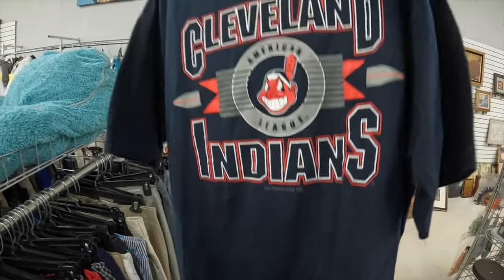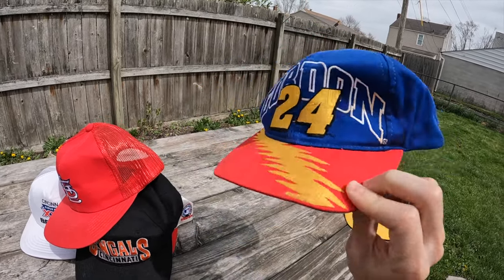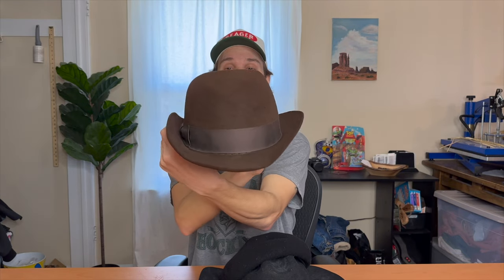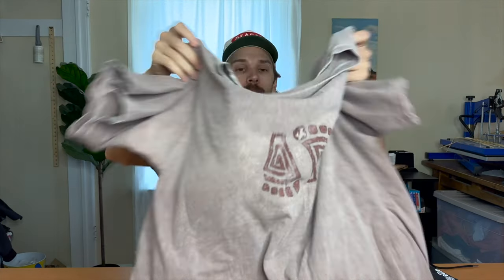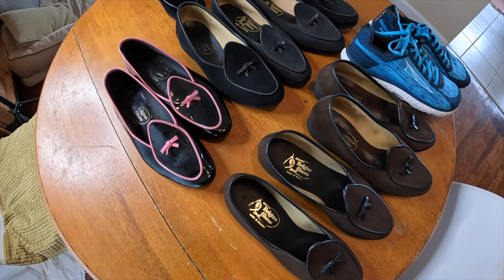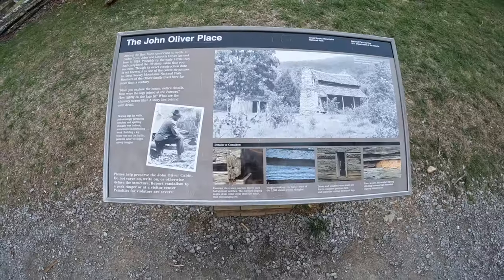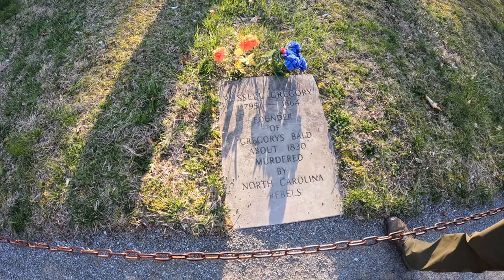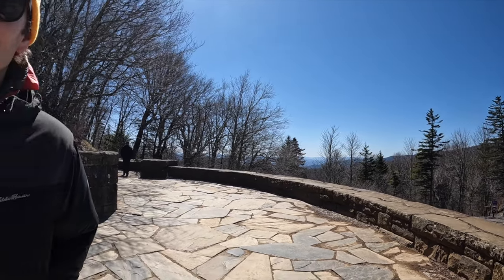This Thrift Haul Paid For Our Roadtrip To The Smoky Mountains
Come along for another thrift adventure, as well as an amazing roadtrip to The Great Smoky Mountains National Park!

Me: @roadtripthrifts
Lina: @shophappykeeps